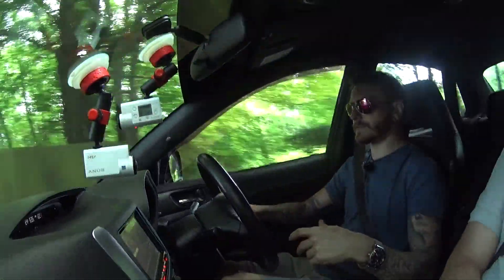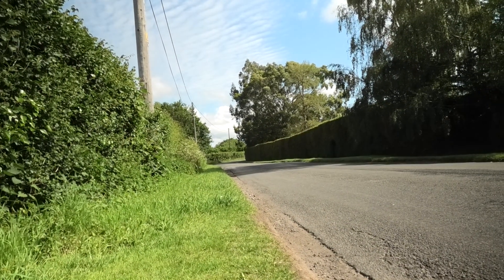One of a kind Subaru Impreza WRX STI PRO R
This is a very special one of a kind Subaru Impreza STI PRO R. With a stunning wrap from Avery Dennison ‘hope green’ an engine from Julian Godfrey Engineering (the same people who worked on Ken block's car) and final assembly & installation by Arkham Performance this limited edition Impreza WRX STI ProR 340 is a fantastic car to look at and drive.

Full list of upgrades and modifications

Engine built by Julian Godfrey Engineering with RCM internals
Omega pistons and arrow rods.
14mm head stud conversion with an upgraded 12mm oil pump
Custom hybrid BB turbo
Engine final assembly & installation by Arkham Performance
mishimoto Radiator
BC coilovers
Ksport 6 pot front brake kit
Goodridge lines
Ferodo racing DS pads
ACT stage 2 clutch and flywheel
ECU management ECUTEK
18x9.5j Japan racing jr5’s with 265/40 nangkang NS2Rs.
Equal length manifold
Invidia cat back exhaust system
wrap from Avery Dennison ‘hope green’